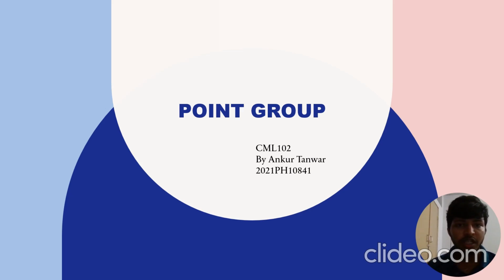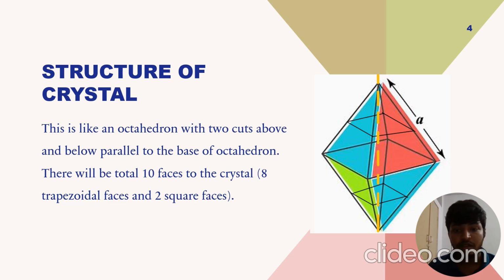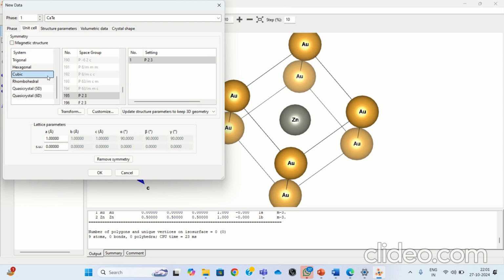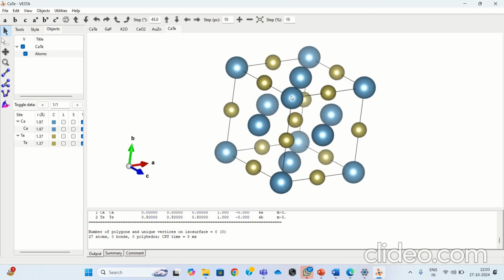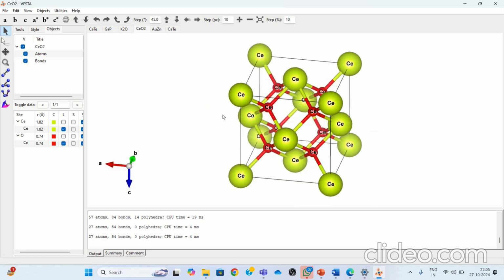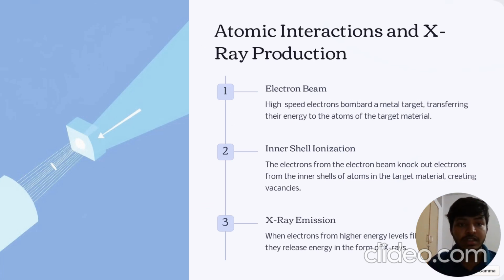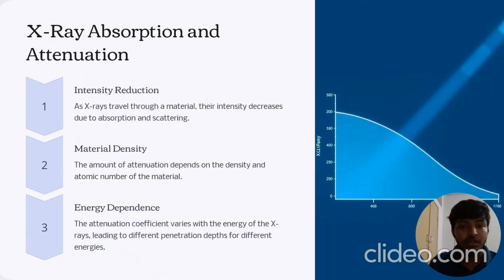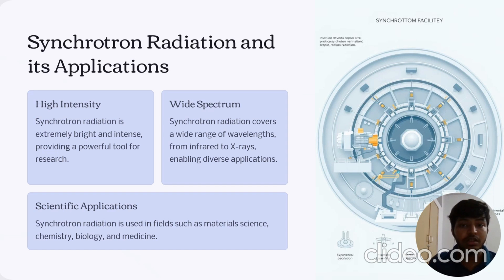Point Group Determination| Crystals using Vesta| X-ray presentation